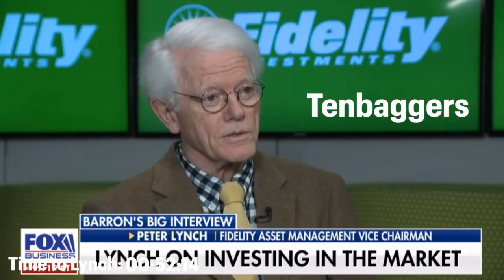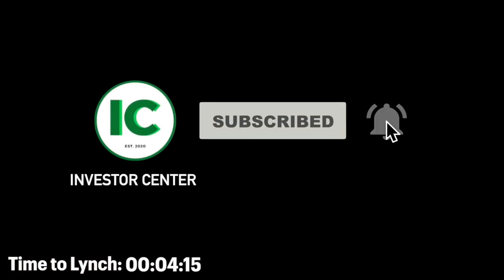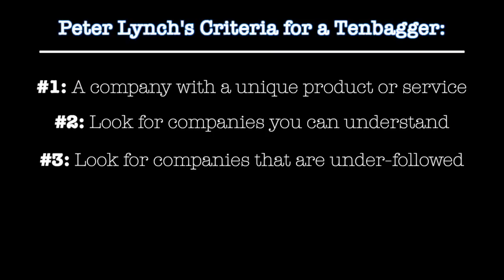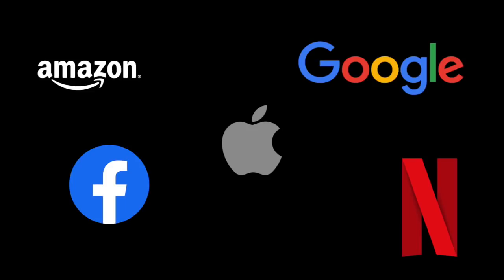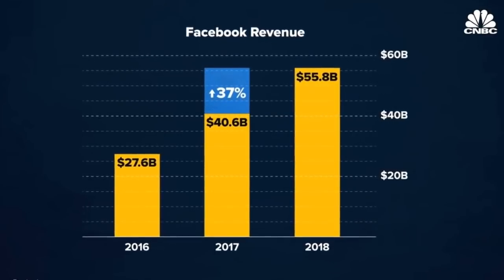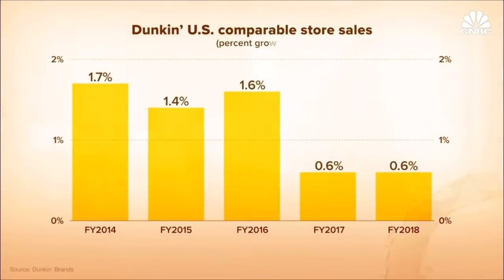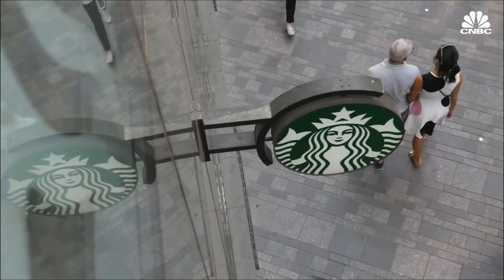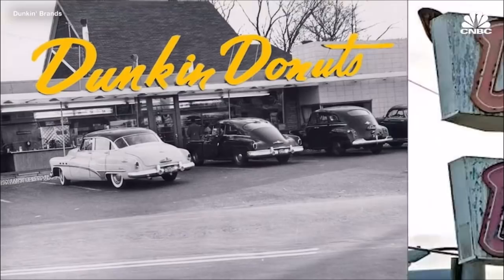Peter Lynch: How to Turn $10,000 Into $100,000 in the Stock Market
The goal of this video is to help you find stocks that have 10x return potential. One of my favorite investors of all time, Peter Lynch, calls these types of stocks, Tenbaggers. These are the types of investments that pay off so well that they make investors legendary, like Peter Lynch with his investment in Dunkin Donuts or Warren Buffett with his investment in Coca-Cola.

Peter Lynch identified and invested in numerous Tenbaggers when he was the manager of the Fidelity Magellan Fund from 1977 to 1990. As a result, the Magellan Fund grew from $18 million in assets, when Lynch took it over, to $14 billion when he left in 1990. Over this period, Lynch achieved a 29.2% average annual rate of return, which meant that $1,000 invested when Lynch started managing the fund in 1977 would have grown to $28,000 by the time he left it in 1990.

In this video, we are going to listen to Lynch describe how he finds stocks with 10x return potential and then examine how he used that framework to make one of his best investments of all time, Dunkin Donuts. Let's dive in.

Now that we have heard Peter Lynch talk about how to find stocks with 10x growth potential, let's establish 5 criteria that investors can use to see if a stock passes the test for a potential Tenbagger according to Peter Lynch.

First off, a company needs to have a unique product or service. This is what Warren Buffett describes as a “moat.” This may be the single most important thing to look for in a stock. But why is it so important? A company with a strong competitive advantage is able to fight off competitors, charge more for its product or service, and ultimately be more profitable, over a longer period of time. Take Apple for example; the company has extremely loyal customers and many people are obsessed with their products. This allows them to charge premium prices for their products and be by far the most profitable electronics company in the world. Apple’s unique brand positioning makes it nearly impossible for a competitor to steal away Apple’s loyal customer base.
Next, look for companies you can understand. This is the backbone of the investment philosophy Lynch lays out in his best selling book, One Up on Wall Street. He is known for his famous quote, “know what you own.'' He makes the argument that stocks aren’t lottery tickets, but instead they are pieces of businesses. Over time, the performance of your investment will depend on the underlying performance of the business. Truly understanding a business will give you an edge when you are assessing the long-term growth potential of a stock.
Third, look for companies that are under-followed, meaning that they aren't already loved by the market and investors. If a stock is already highly followed and an investor favorite, it likely has increased in value substantially because of this. That means that if all the stock Youtubers are making videos about a particular stock, you should be cautious.
Next up, look for companies that are relatively small and have room to grow significantly. While companies like Apple, Amazon, Netflix, Facebook, and Google all may be great companies and great investments, it is very unlikely that those stocks will 10x from their current price. That is simply because of the law of large numbers. Take Facebook stock for example, which recently passed $1 trillion in market cap. Assuming no share repurchases, the company would have to have a valuation of $10 trillion in order for the stock to 10x. With billions of people already with Facebook and Instagram accounts, there simply isn't enough room for the company to grow to 10x given its already large size.
Now for the final point. Don't sell too early. This point can be summed up with one of my favorite peter lynch quotes of all time. “Selling your winners and holding on to your losers, is like cutting your flowers and watering your weeds.” This is a mistake many investors, both new and experienced, make. They buy a stock that doubles and they take profits and sell out of their position. At first, they are happy with the result; however, as the stock continues to triple, and quadruple, they quickly realize they sold too early. That’s why it's best to follow Peter Lynch’s advice to always hold a stock as long as the company is continuing to do well, even if it may seem tempting to take some profits.